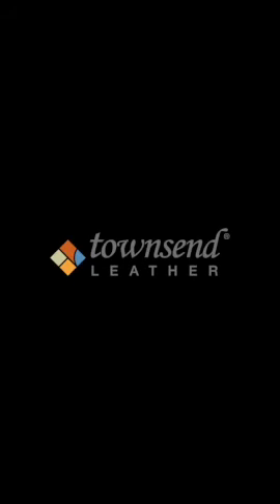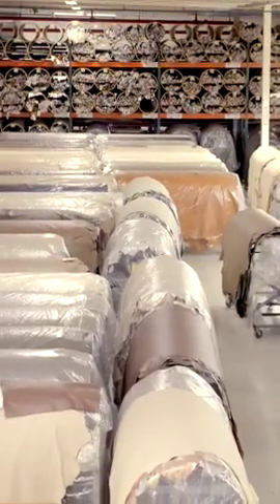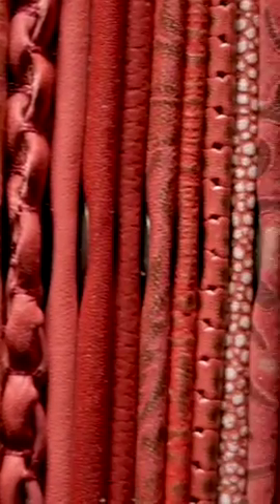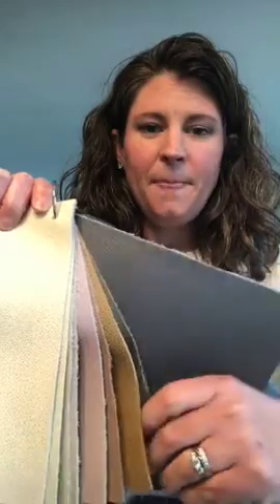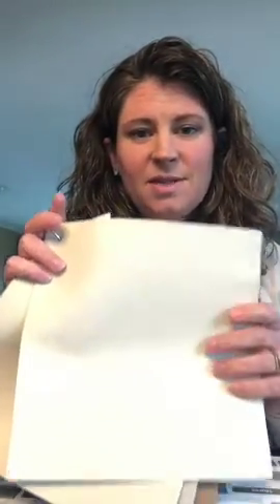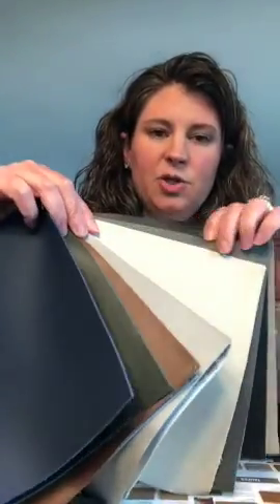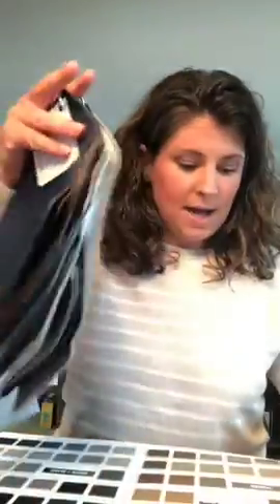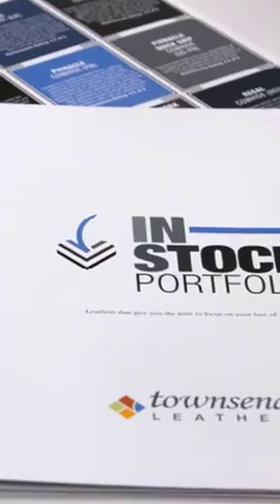Townsend Leather In-Stock with Alison